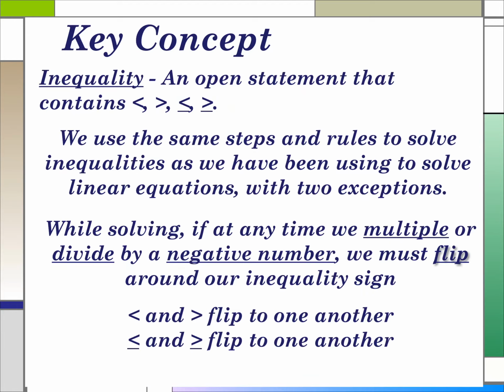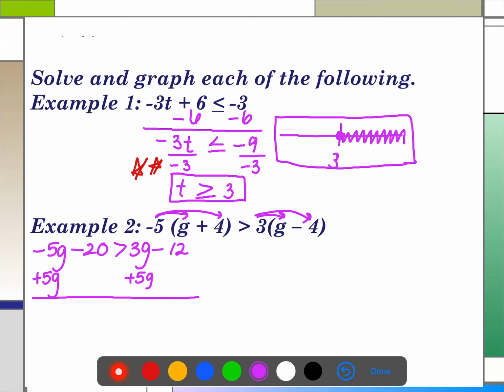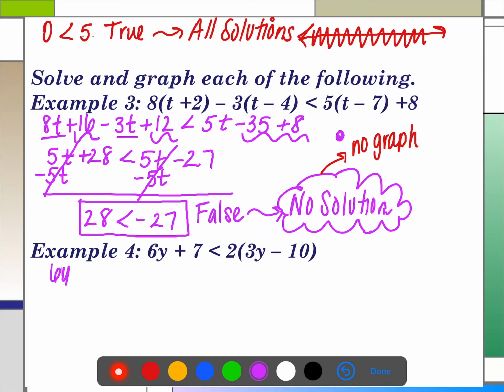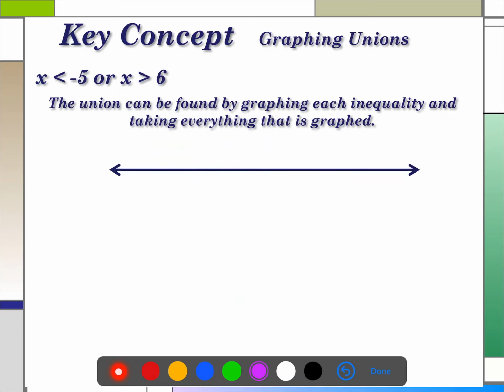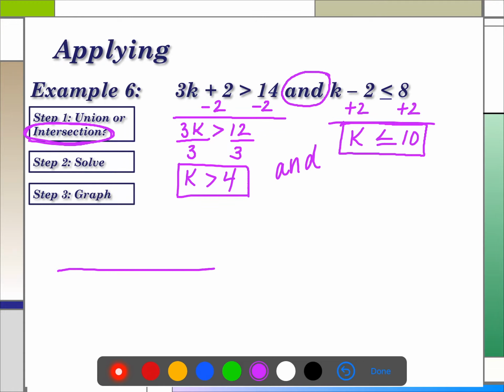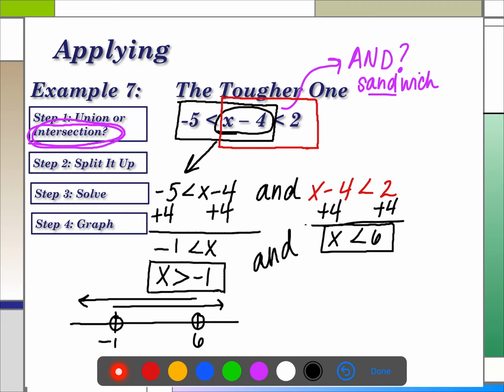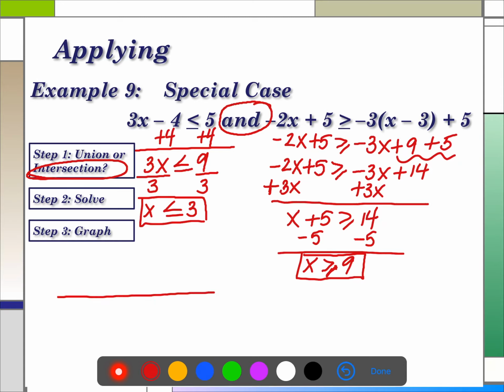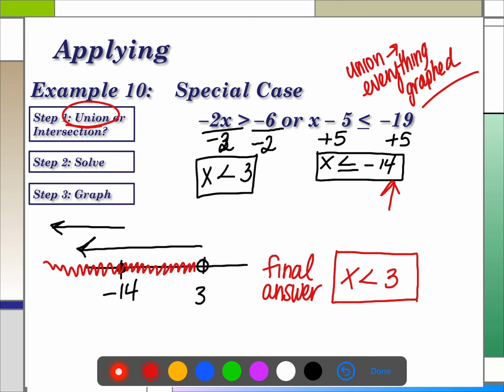Unit 4.1 & 4.2 Solving Inequalities and Compound Inequalities